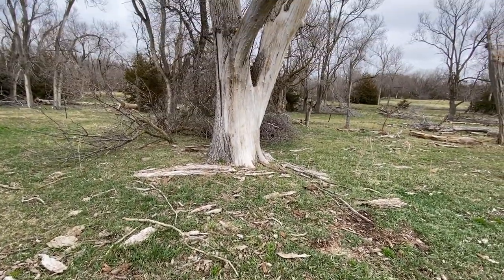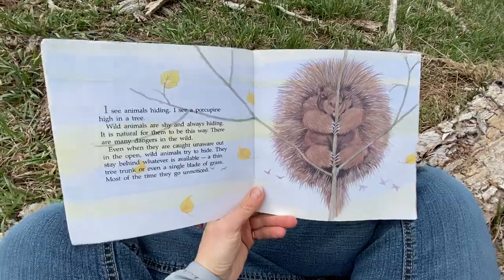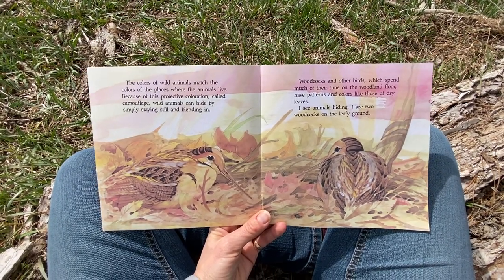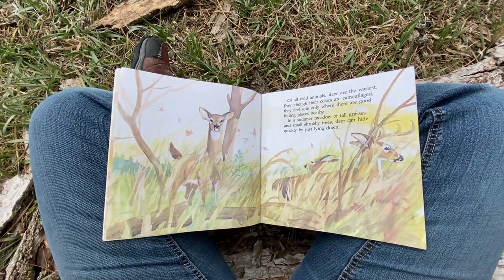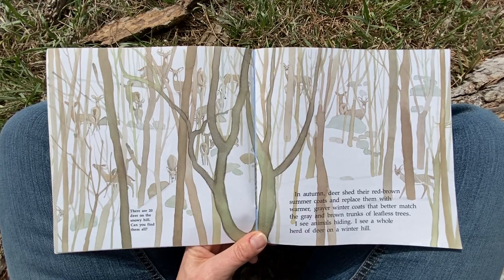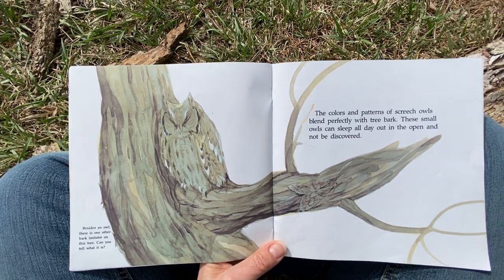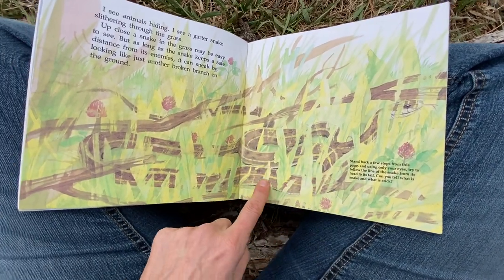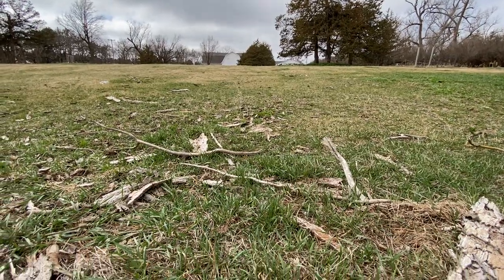Story Time: I See Animals Hiding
Sitting under trees, reading books. Today's book is "I see Animals Hiding" by Jim Arnosky. Listen, too, for the background bird sounds!